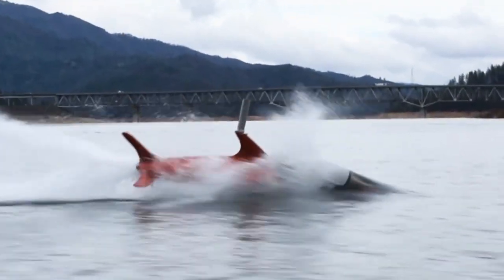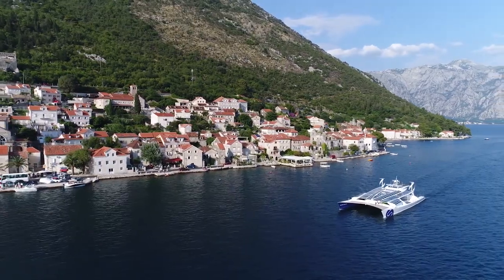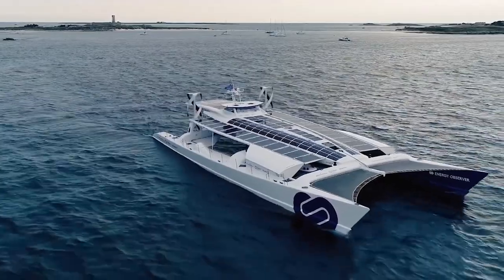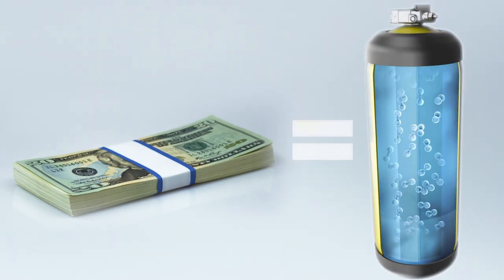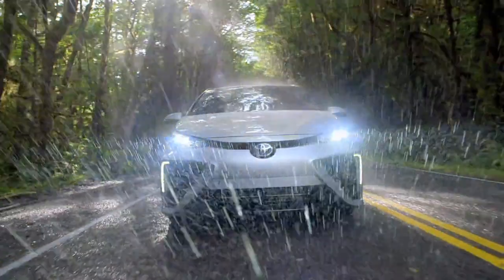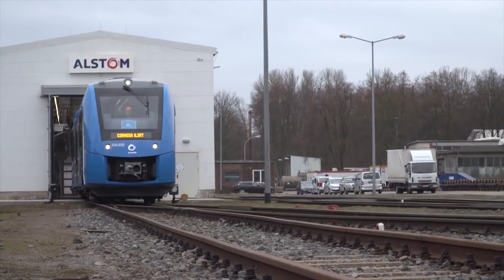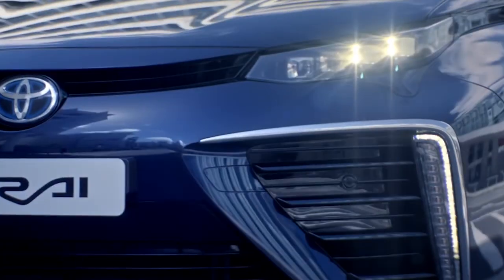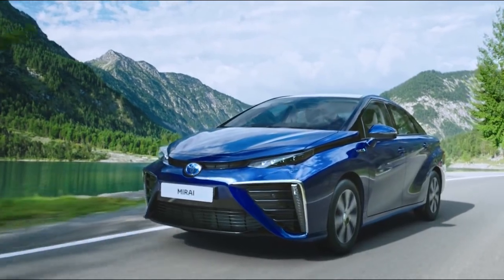The world's first hydrogen powered ship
Nowadays, there is plenty of unusual swimming facilities that fundamentally change our idea of what water transport is all about. However, alternative fuel vessels, using, for example, liquid hydrogen, are of special interest are. One of these technological wonders is the EnergyObserver – the  vessel that can fundamentally change people's perception of “clean” energy.